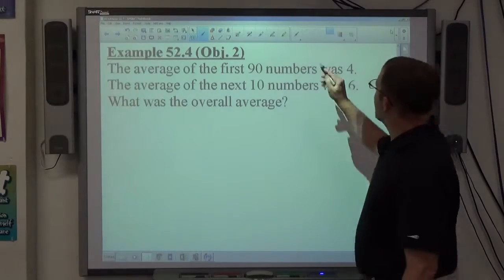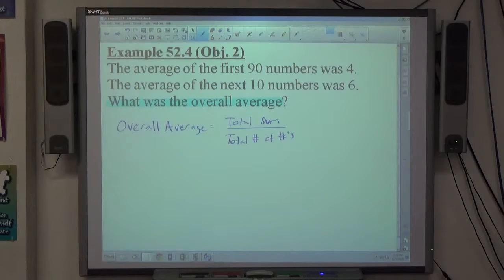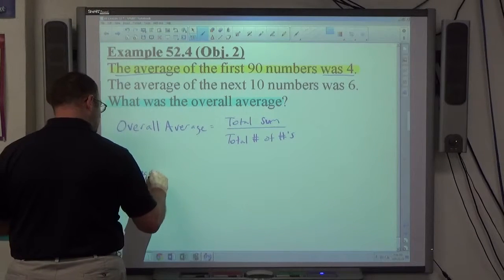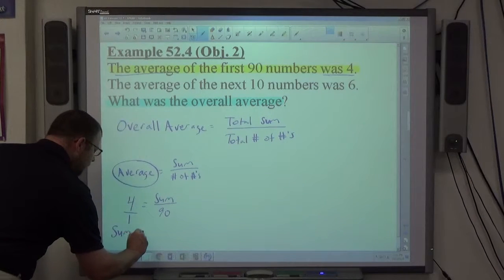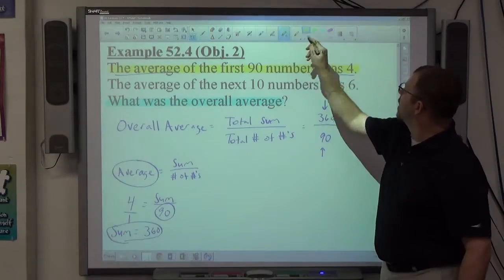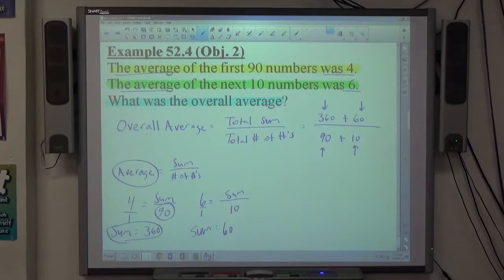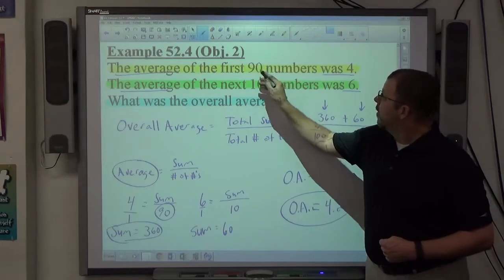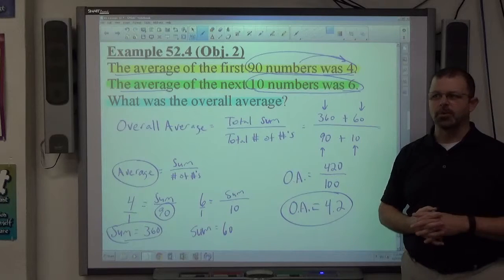Algebra I Example 52.4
Given two averages of a specific number of numbers, find the overall average.